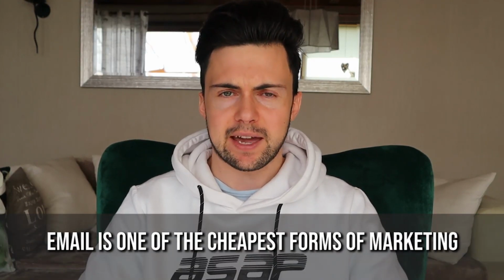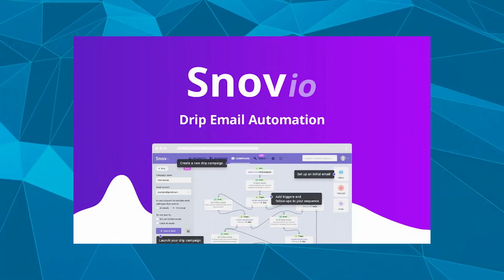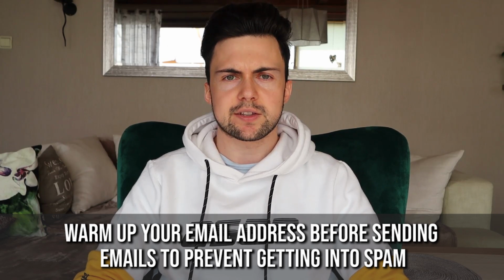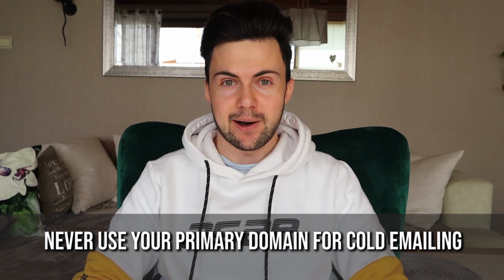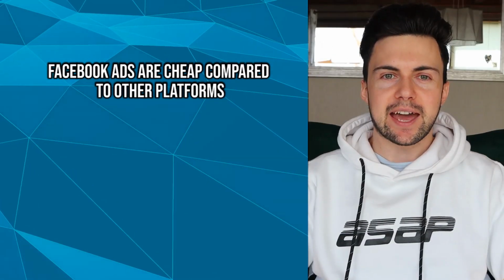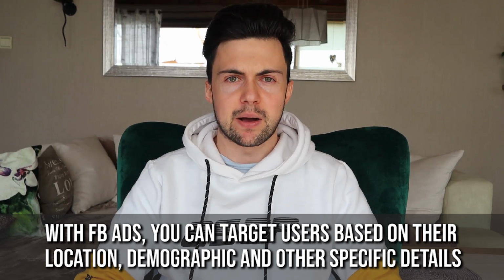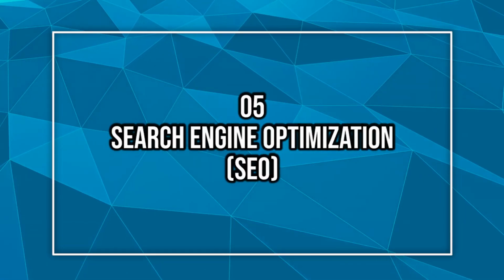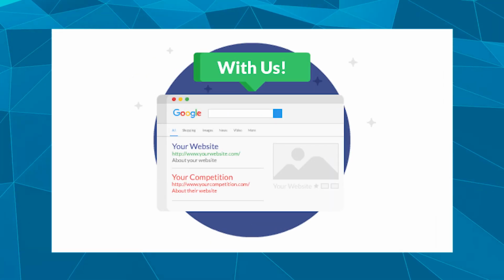5 Ways to GET MORE Drop Servicing CLIENTS